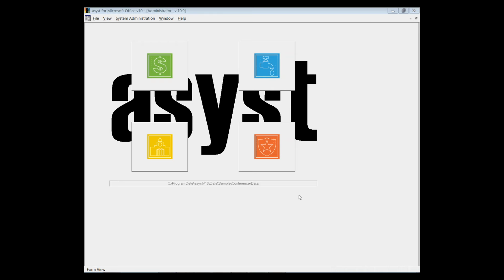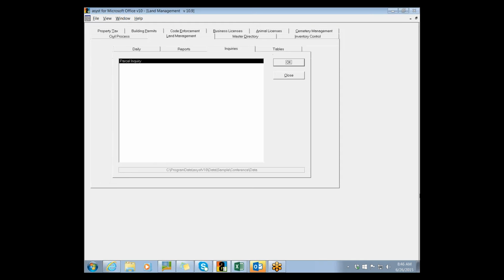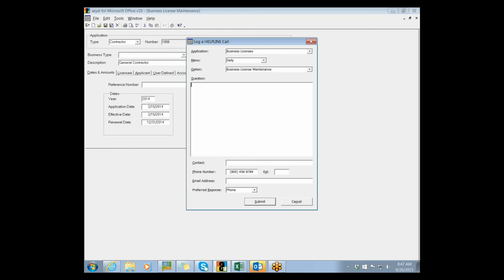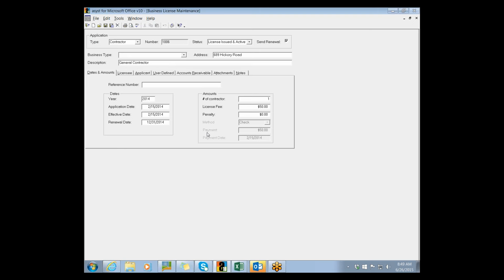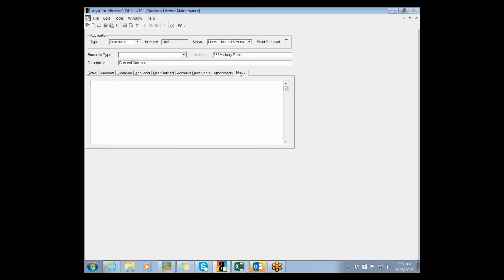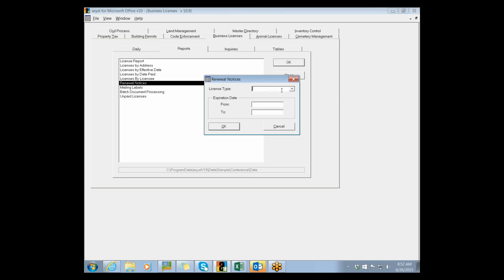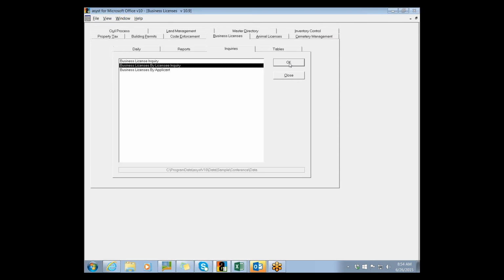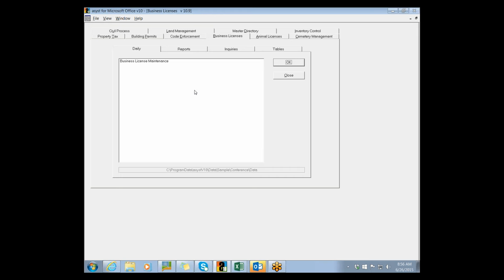'asyst' Desktop Business License Demo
Learn about USTI's 'asyst' Desktop Business License demo. Discover its benefits and how it can benefit your organization.